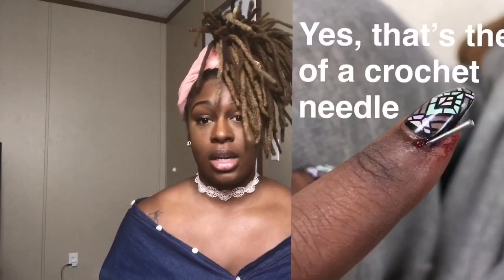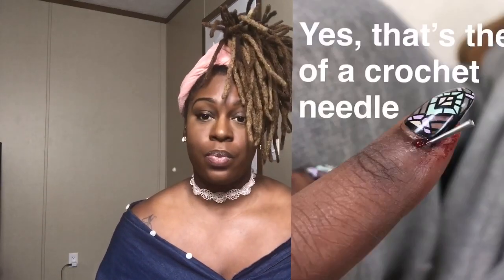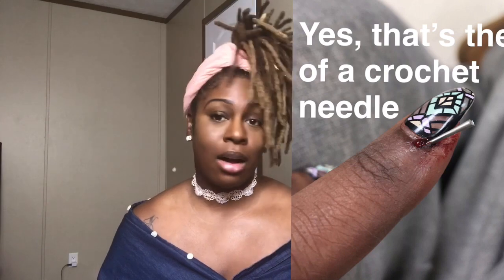Why Do Loc Extensions Cost So Much?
AJAE LOX
Locs. Lifestyle. Inspiration.

HEY LOCSTARS!

M A C O N S T Y L E S